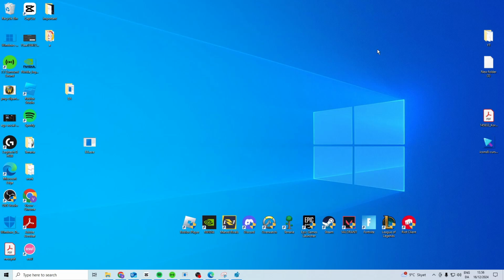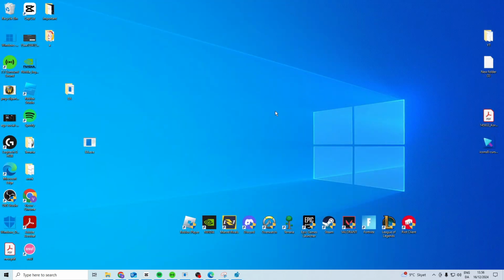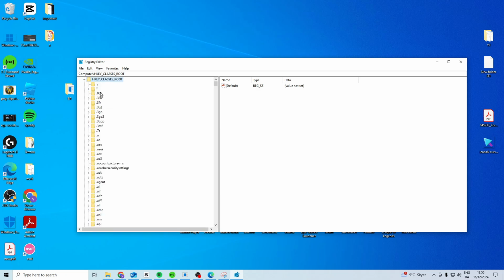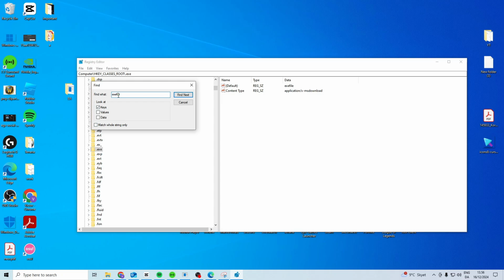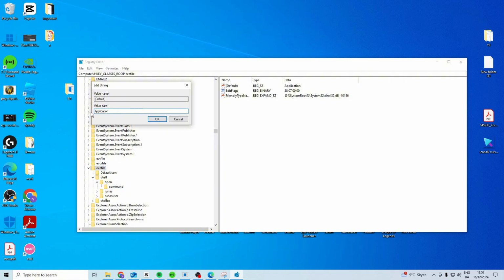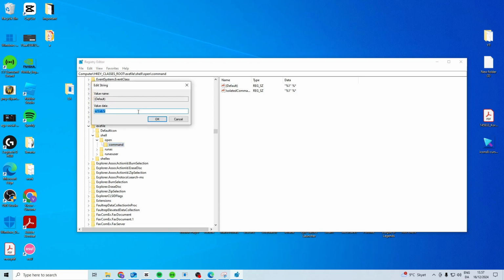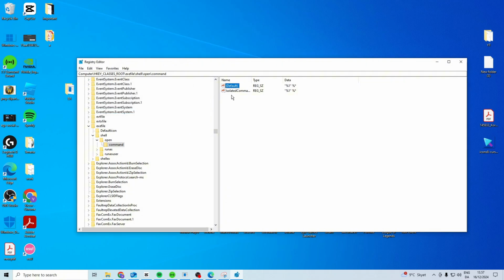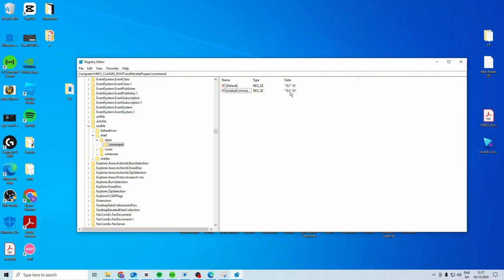How To Fix You'll Need A New App To Open This .Exe File Windows 10/11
In this video I'll show you how to easy and fast fix the microsoft store error .exe file new app. The method is very simple and clearly described in the video. Follow all of the steps & see how to solve you'll need a new app to open this microsoft error